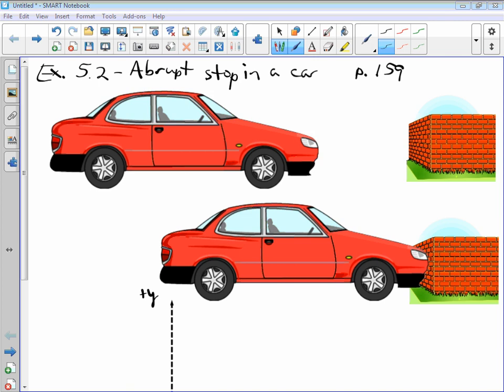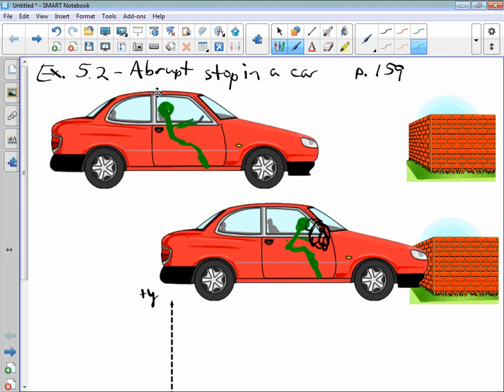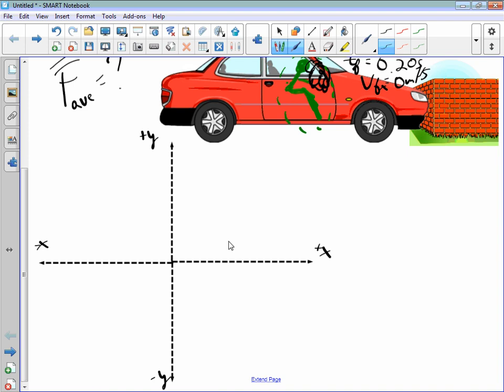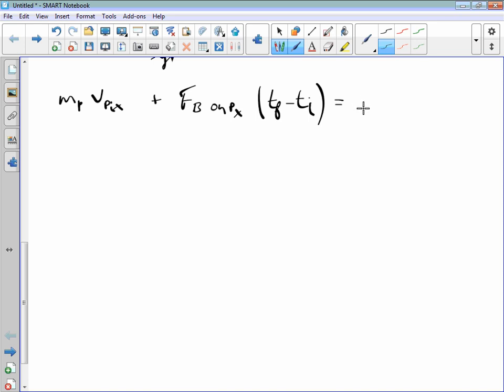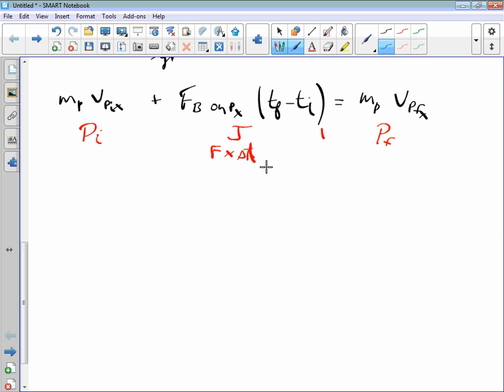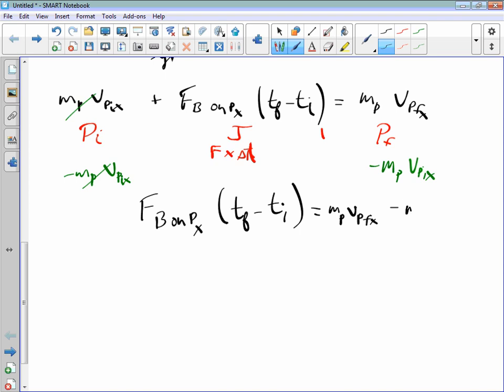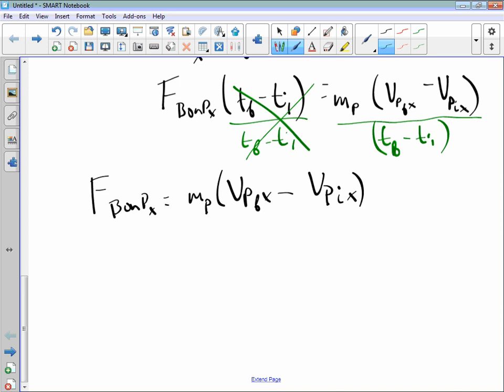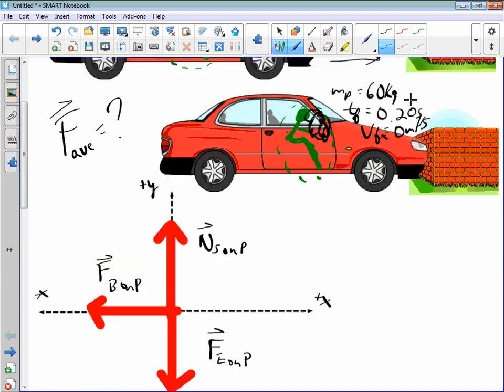Ex 5 2 Abrupt stop in a car p 159